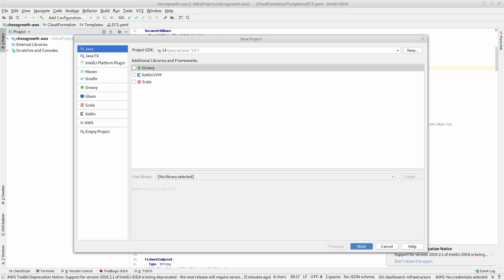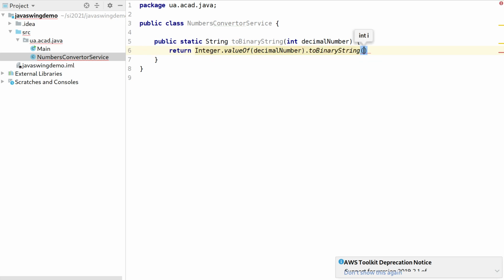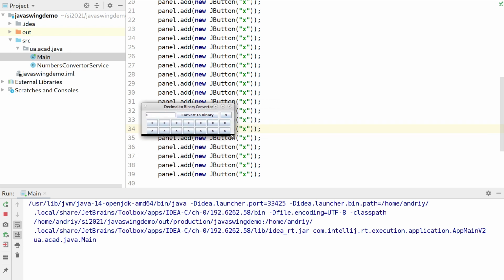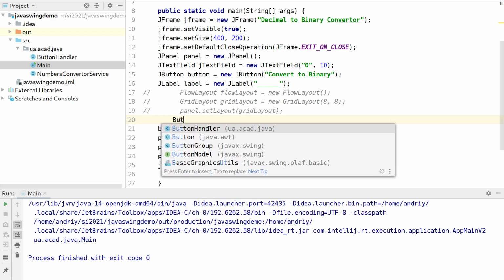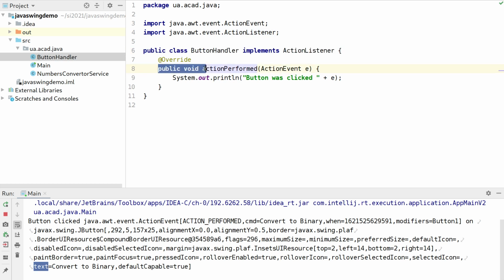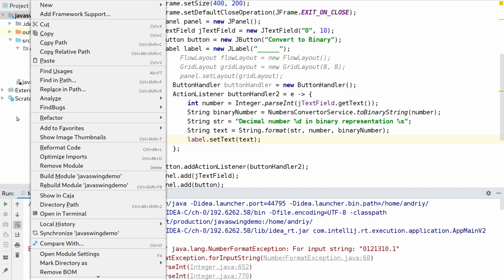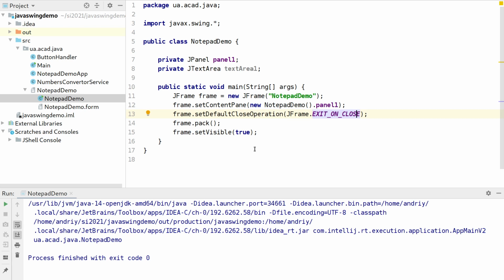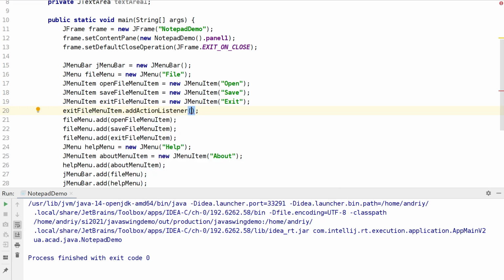Java Create Swing GUI with IntelliJ Idea p.1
Decimal to Binary convertor
Notepad